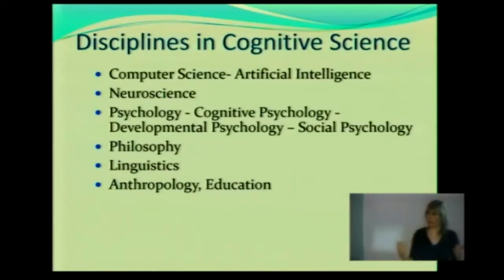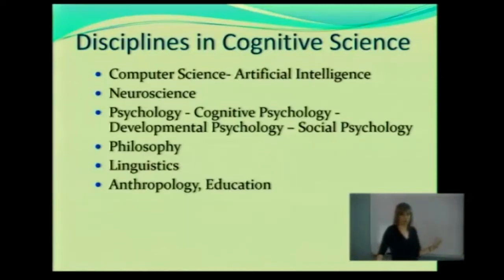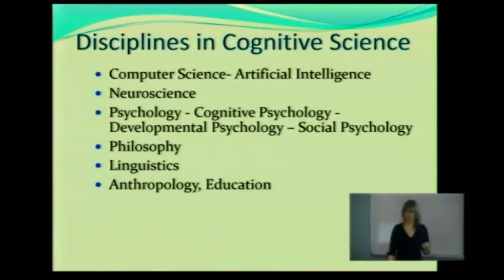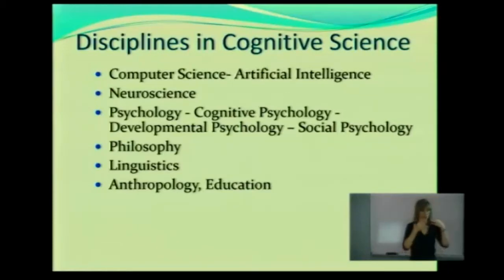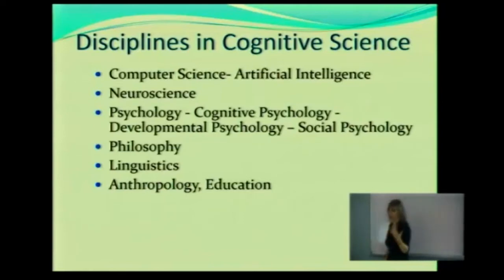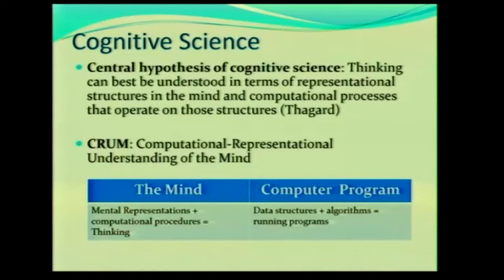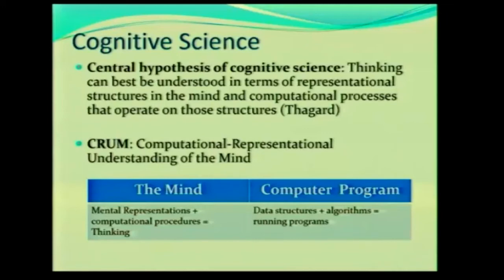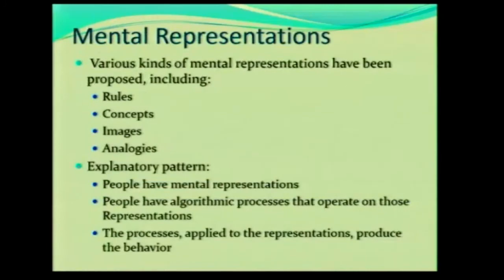Intro to CRUM